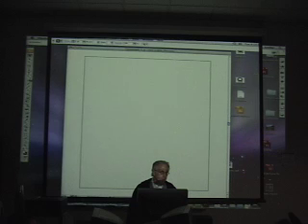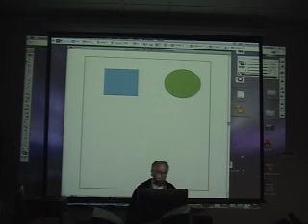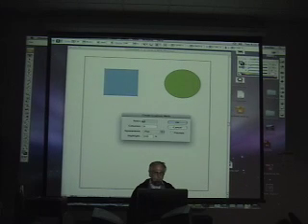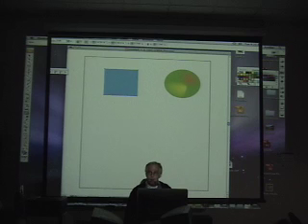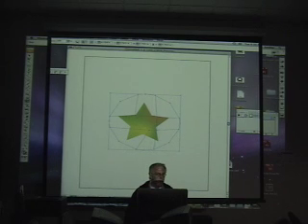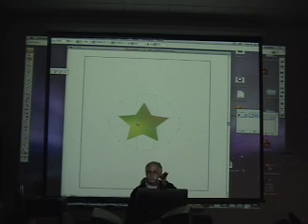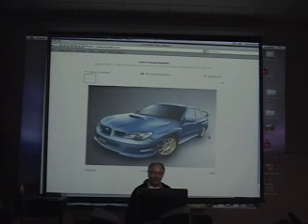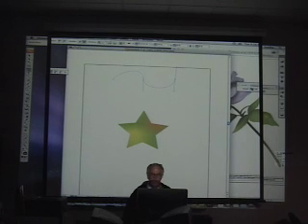Art 186 - Gradient Mesh Tool_lec11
This lecture covers the use of the Gradient Mesh tool in detail.